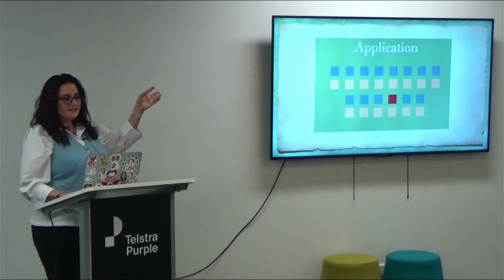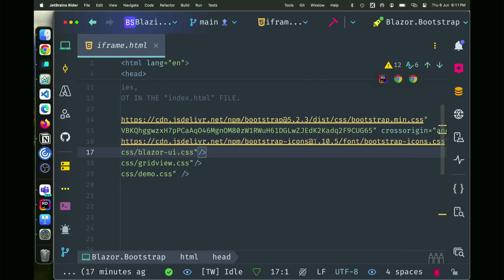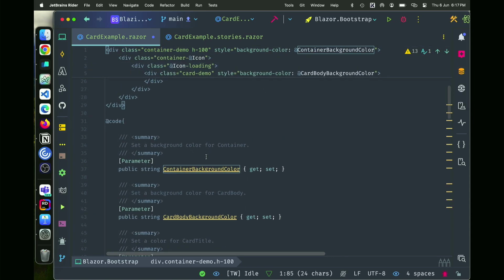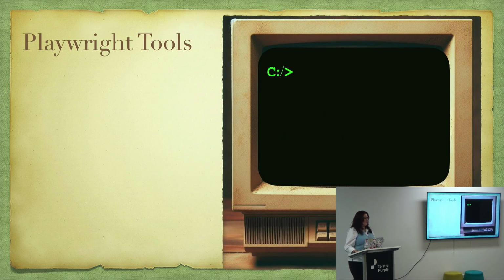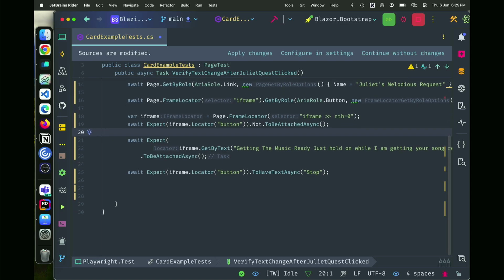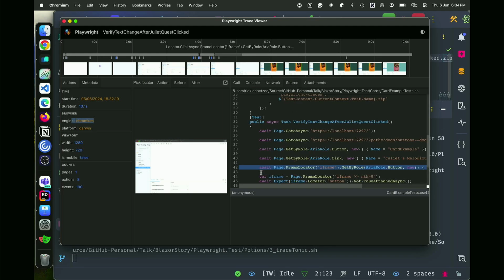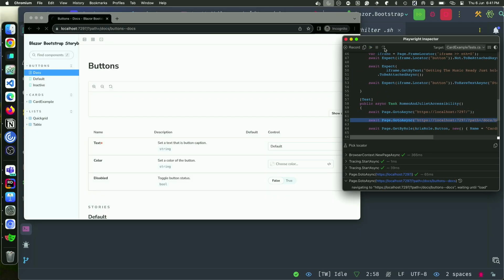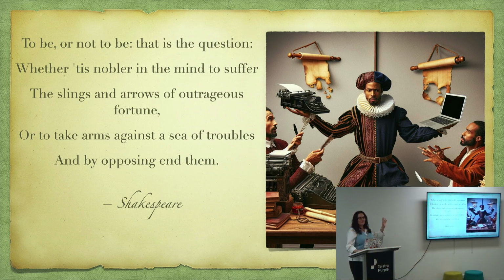Crafting Blazor Components with Theatrical Precision and Accessibility — Mariekie Coetzee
Join us in this session where we will explore Blazing Story, a template inspired by Storybook that allows developers to develop Blazor components in isolation.

During the session, we will discuss the use of Playwright for end-to-end testing and explore the integration of an accessibility testing library to ensure that the components comply with the guidelines.

About Mariekie:

Mariekie is a passionate software developer with over 15 years of experience. But let me tell you, her passion for crafting code goes beyond just the years on her resume – she still gets childlike excitement from every aspect of developing apps, from the initial concept to the final deployment.

Outside of the tech world, you'll often find Mariekie embracing the great outdoors. She has a deep love for camping, the feeling of being surrounded by nature, away from the hustle and bustle of city life. Whether she is immersed in code or gazing at stars, her excitement for work and the world around her remains constant.